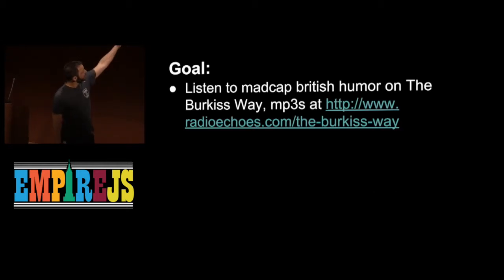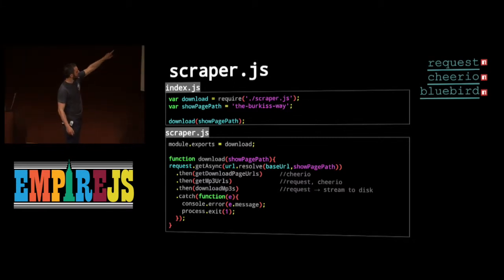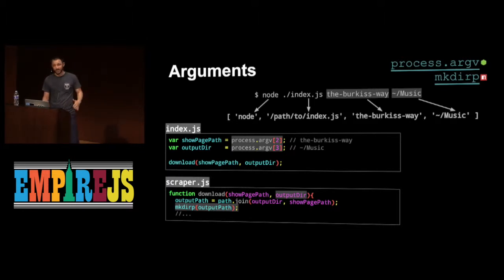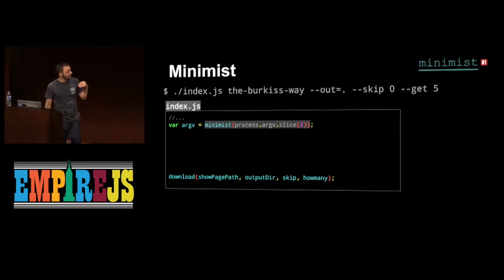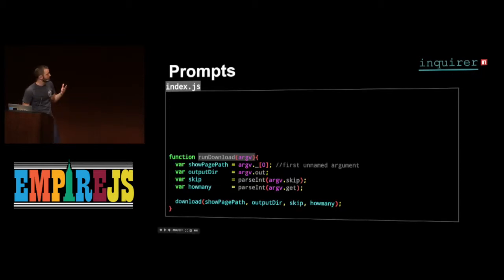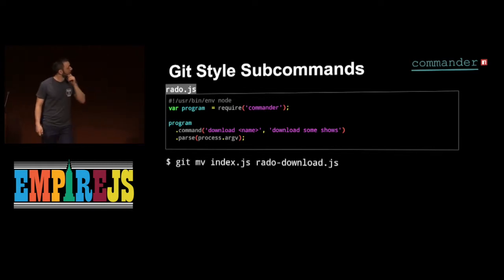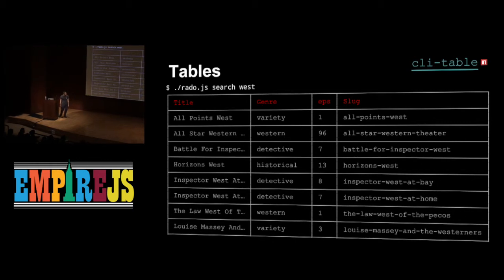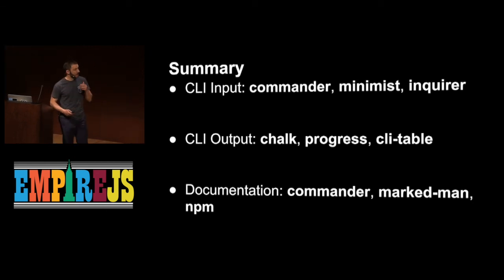Building shell tools in javascript Sequoia McDowell